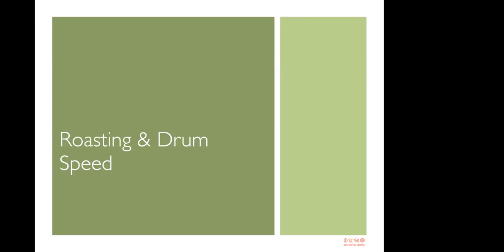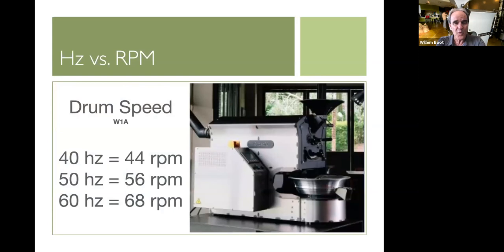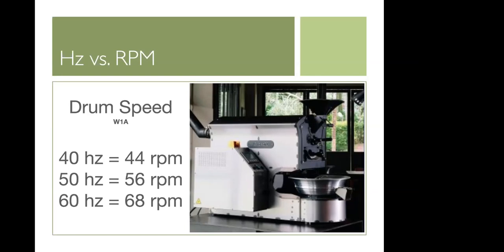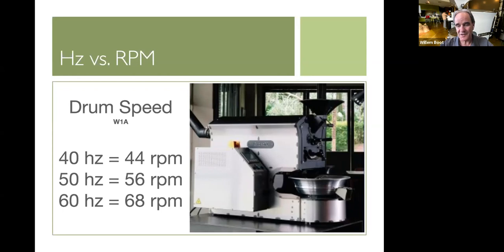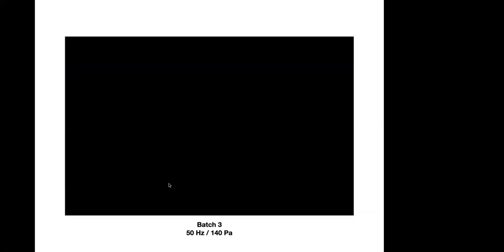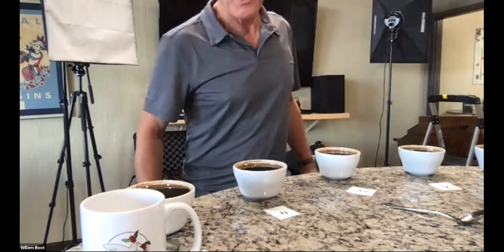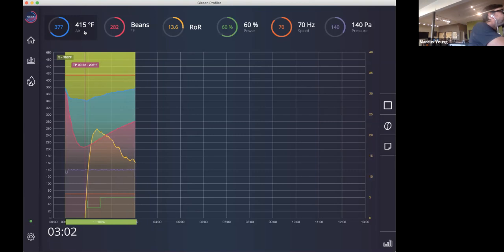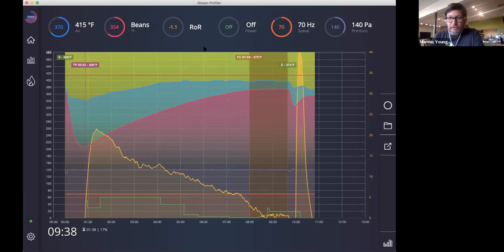Giesen Webinar - About Drum Speed / Changes in flavor / Live roasting session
In the monthly Giesen webinar, Willem Boot, David Sutfin, and Marcus Young cover topics various topics related to coffee roasting.

The topics we focus on in this Giesen webinar: We start off by explaining the function of the Hz / RPM setting on the Giesen machines. For starters, this function changes the speed the drum in your machine rotates. But what does this function exactly do?

By testing, Boot Coffee came to the conclusion that the drum speed accelerates the roasting profile significantly. Higher drum speed will translate to more convection heat. Also, the beans will be pushed to the outside walls of the drum which means the conductive heat will be increased as well.